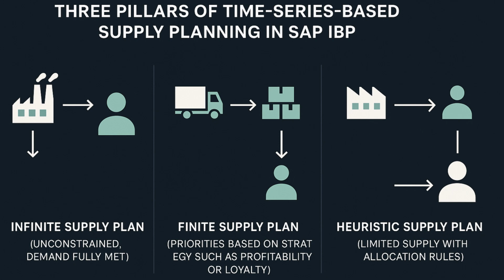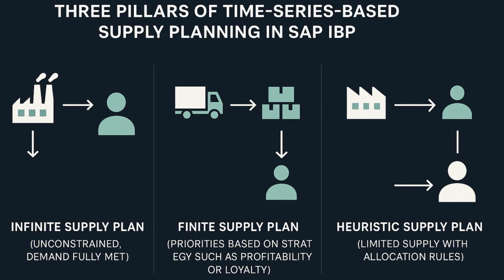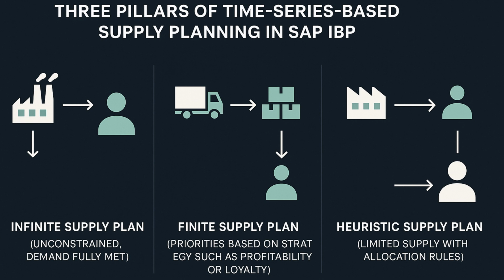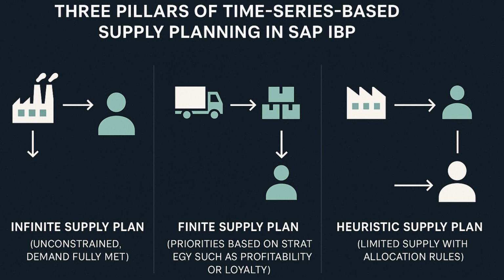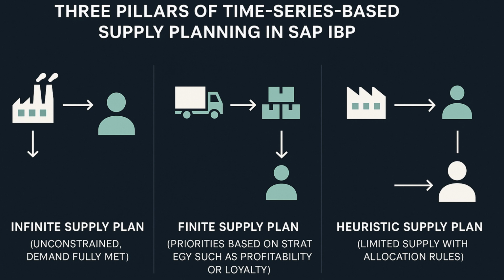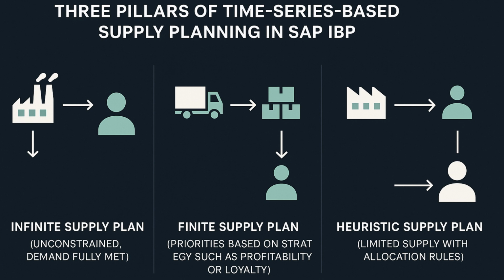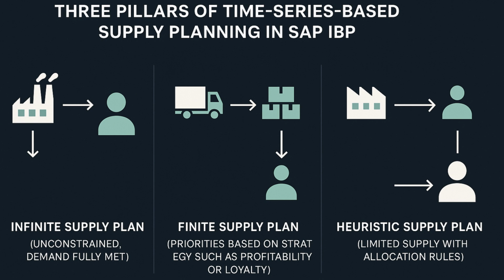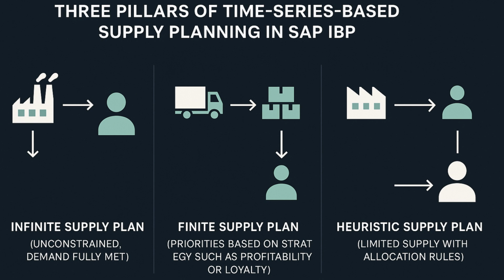End To End SAP IBP Training Video 15